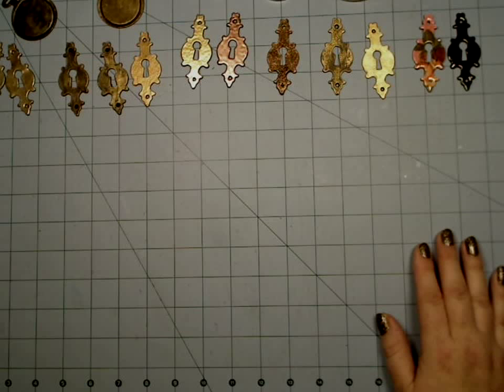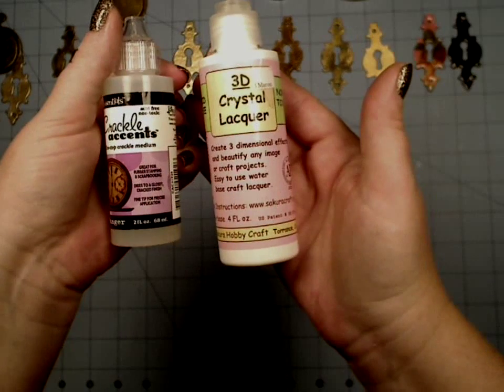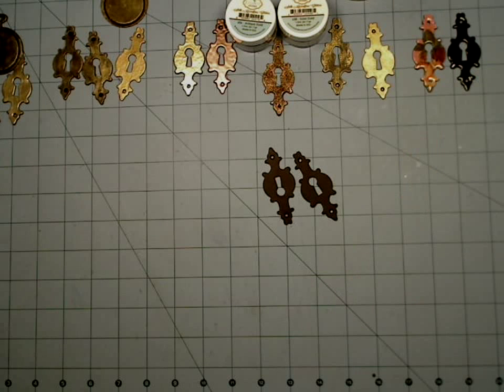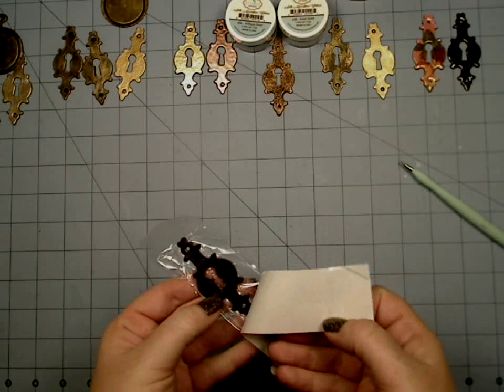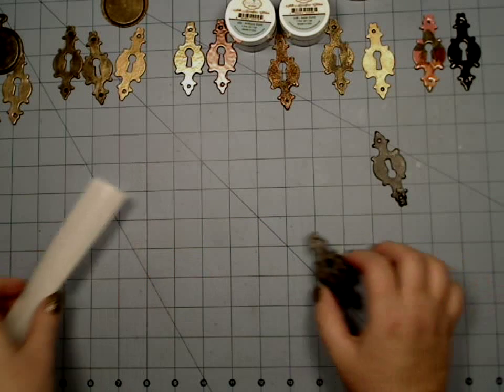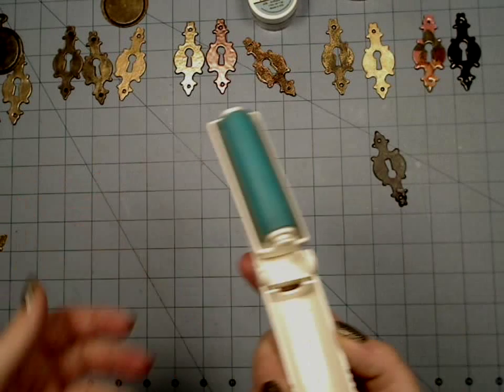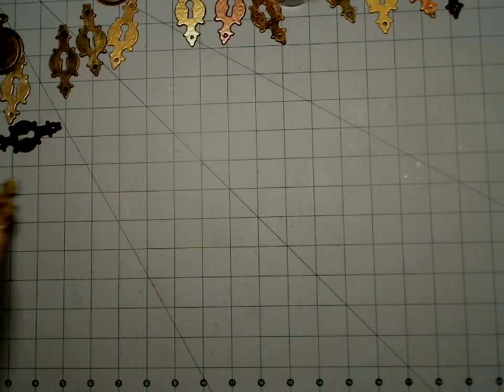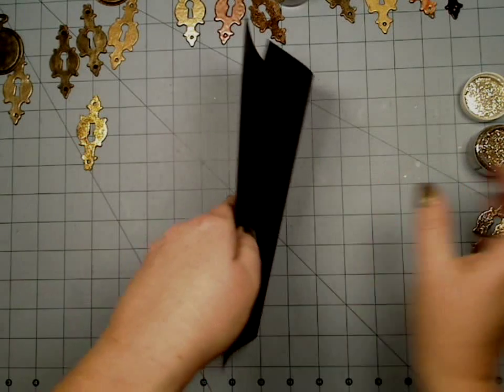Decorating Chipboard Part 2- Xyron with Glitter plus Glossy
This video is to demonstrate how to decorate raw chipboard cuts using multiple types of products. These are some of the pieces that I'm using in the new Decorating Series for the BoBunny 'Somewhere in Time' Boxed Mini Album. The complete precut kits that include everything you need to build the album are now available and will be listed in my Etsy store this week :)